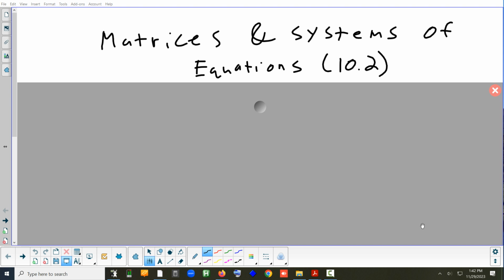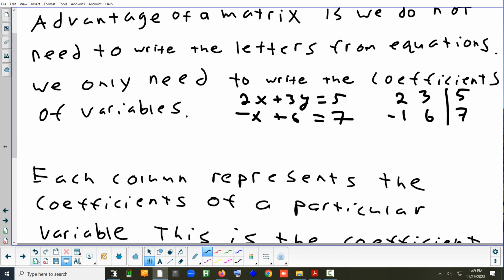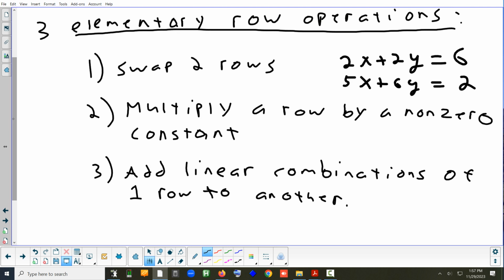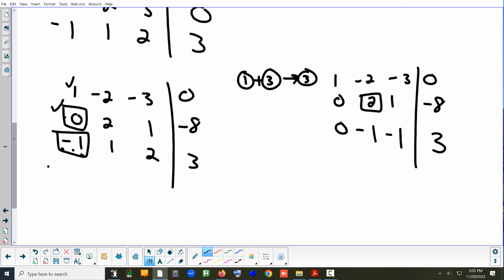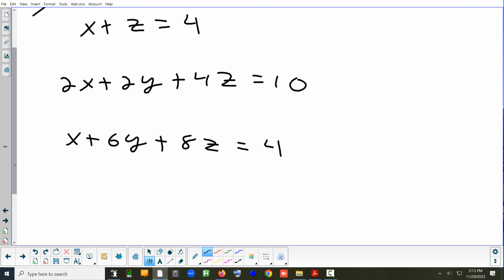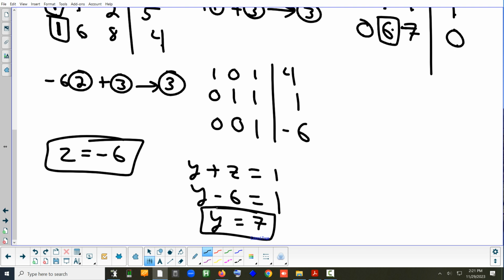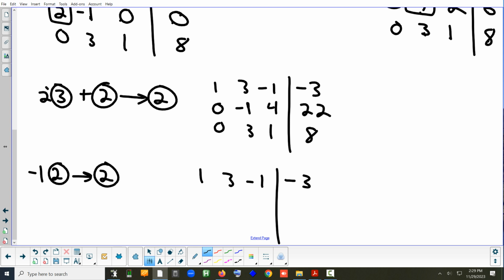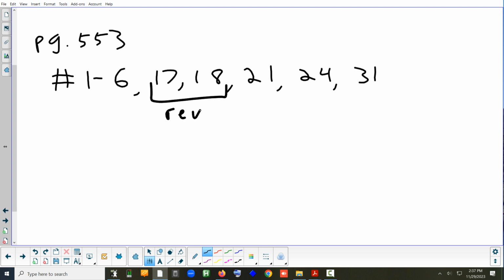10.2 Solving Systems Using Matrices 11-29-23